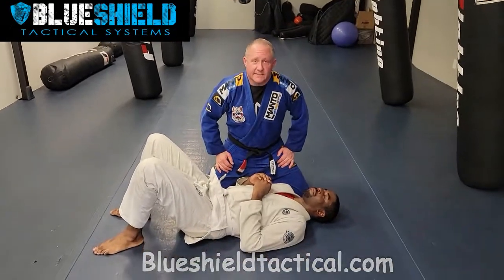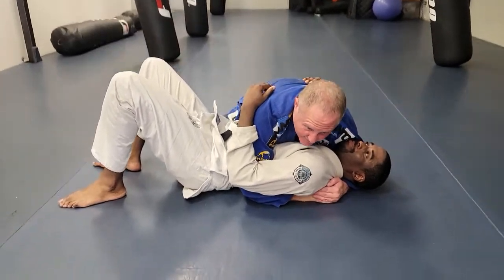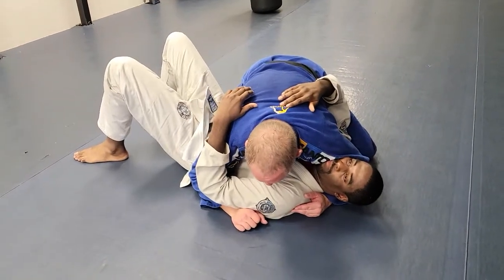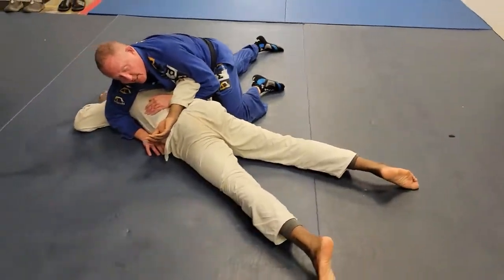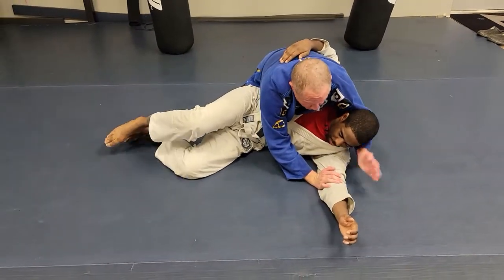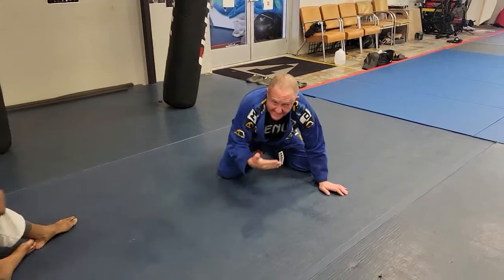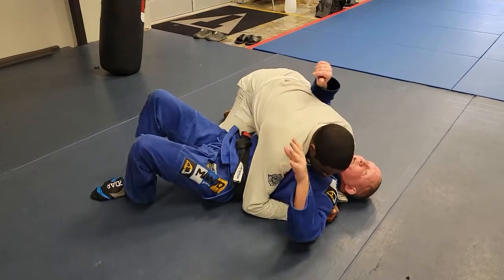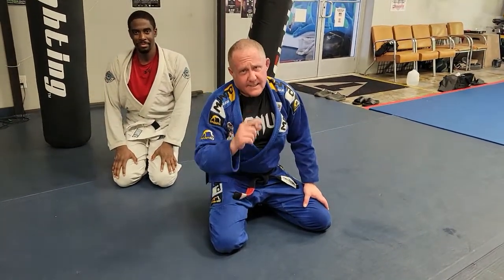Control Hold from Side Mount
In this video, we demonstrate a simple but effective control hold that can lead to handcuffing as well. You can see our upcoming training events at Blueshieldtactical.com.